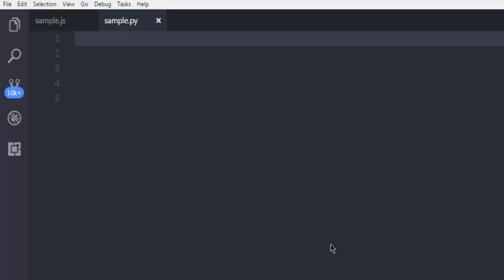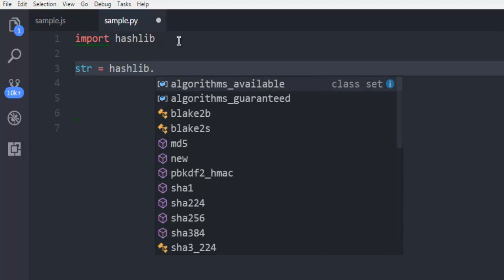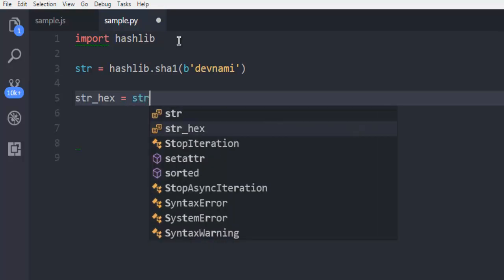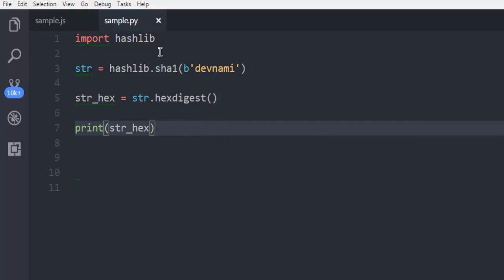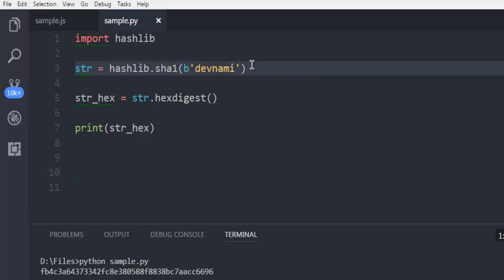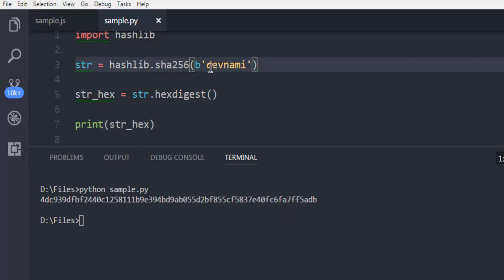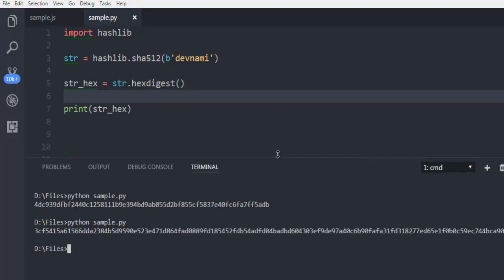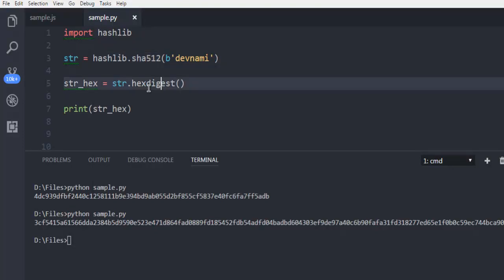Python 3 SHA256 Encryption of String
Leanr how to SHA Encryption of String with Python.